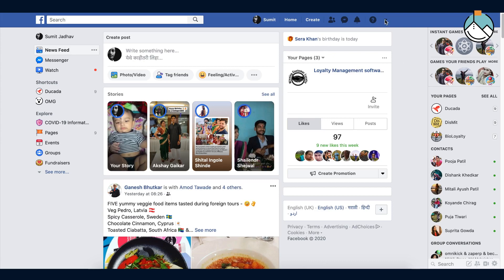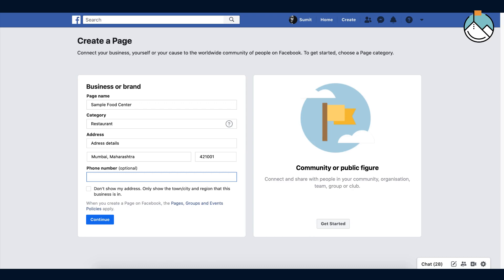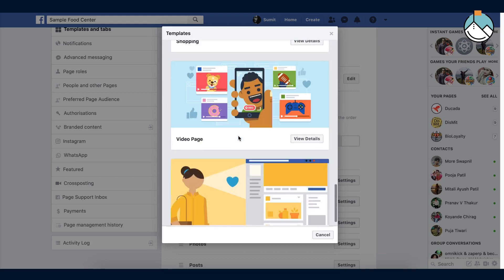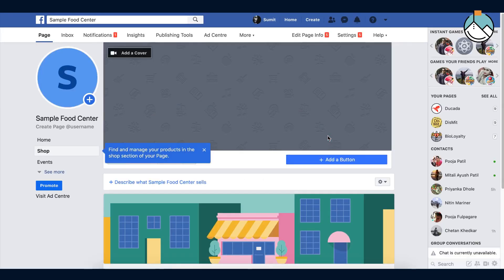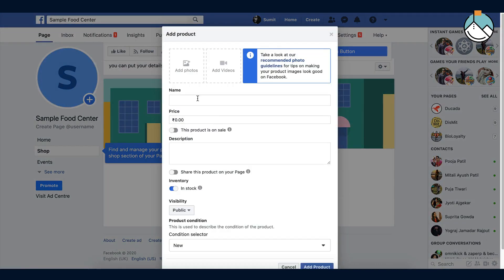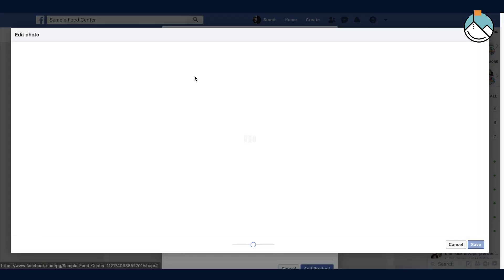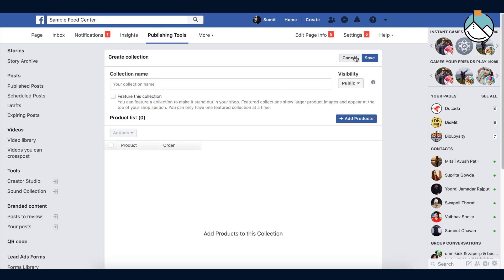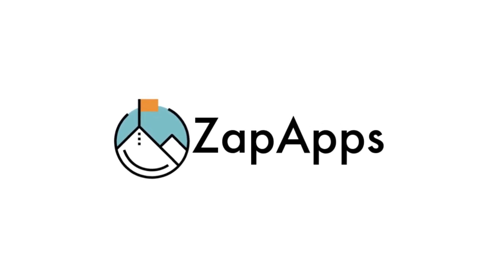How to create a Facebook Shop?| Facebook Shop Setup | ZapApps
Facebook Shop makes shopping online easier by allowing the customer to easily browse and purchase your products without leaving Facebook or Instagram. Creating a Facebook Shop is absolutely free, quick and simple. In this video, you will learn how to set up a Facebook Shop in less than 10 minutes.

Businesses can showcase their brand by customizing fonts, profile and cover images. Business can choose the products they want to be featured from the catalogue and create product collections. Facebook Shop helps seller to create their online store for free and connect with their customer whenever or wherever they want.

ZapApps impressive array of web apps helps sellers to take their business online, manage their inventory, track their visitor's path, email marketing and a free messenger marketing bot for their Facebook Store.